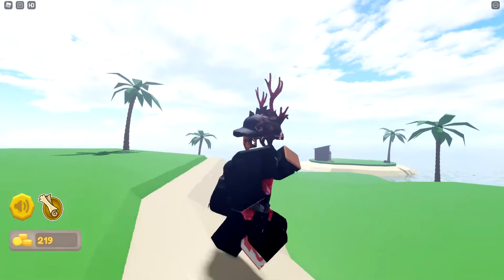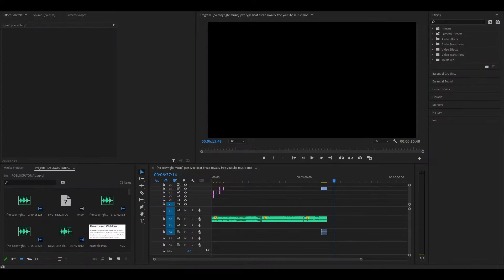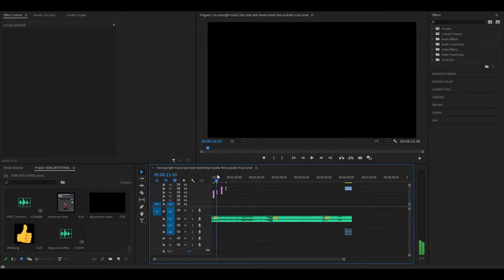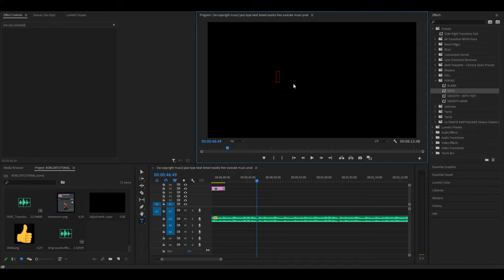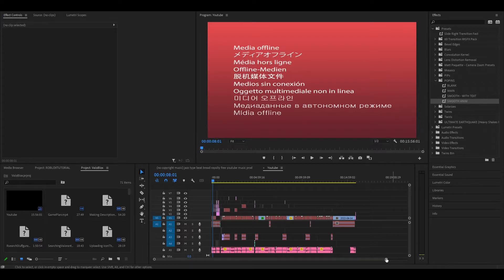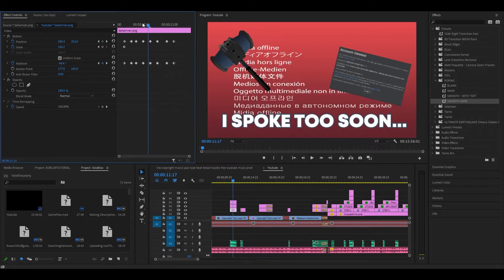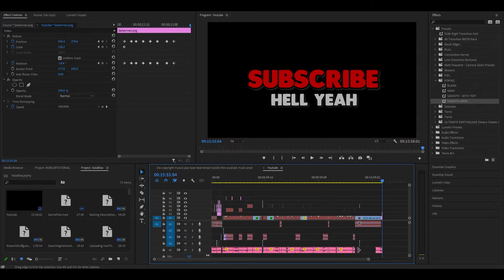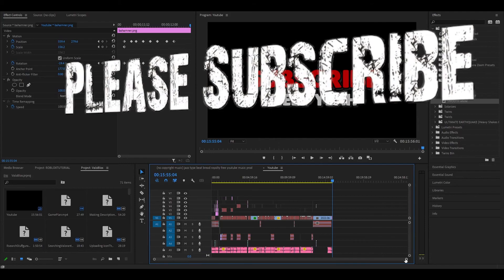How I Edit My Videos (Adobe Premiere Pro)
『LINKS』  ➜

『TIMECODES』  ➜
0:00 - Intro
1:10 - Explaining
5:00 - Outro